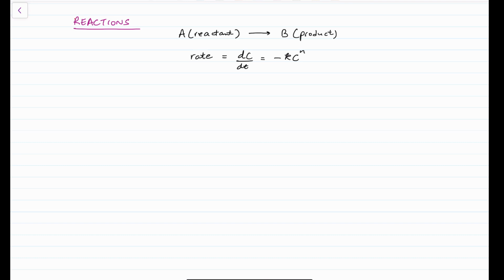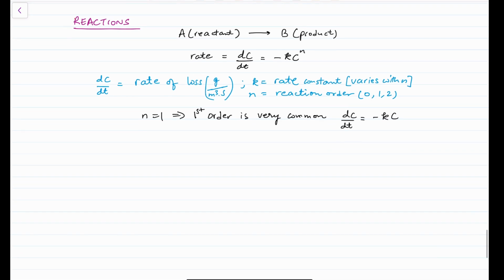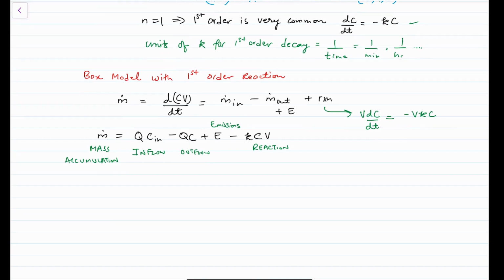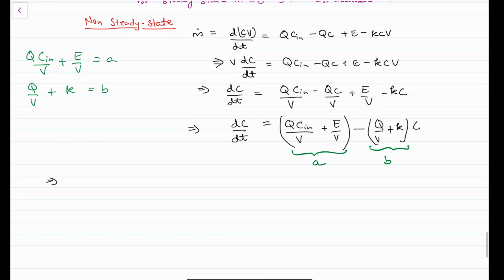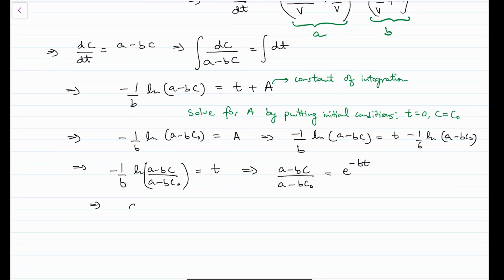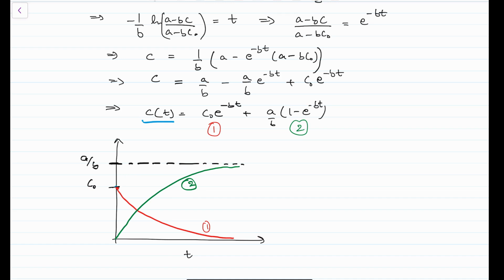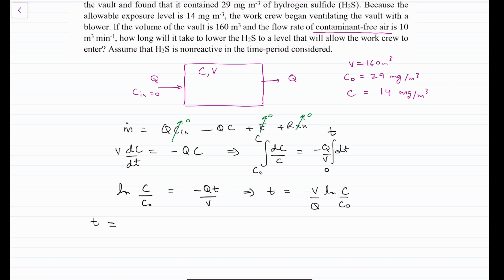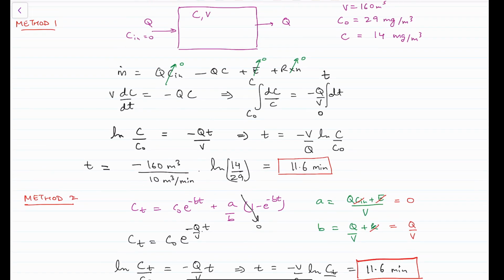Mass Balance Part 2 (CE443/ENVE643_Lec7)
This video discusses mass balance in the context of air quality and air pollution.